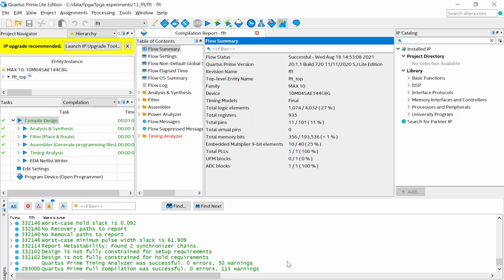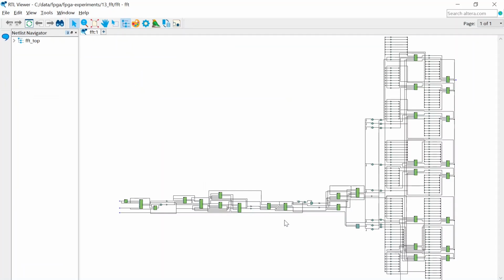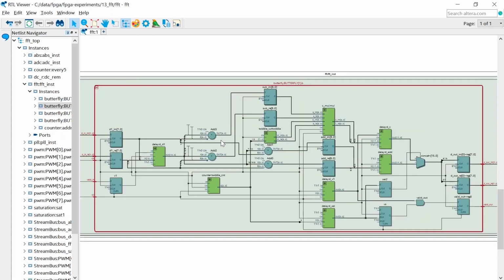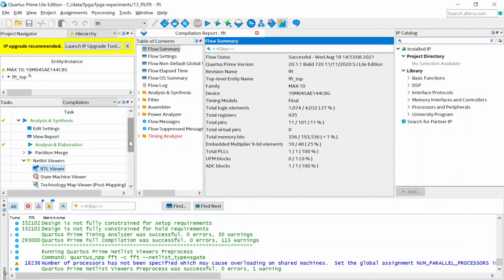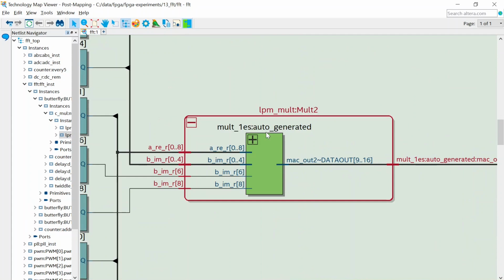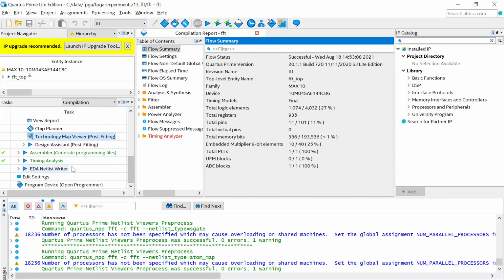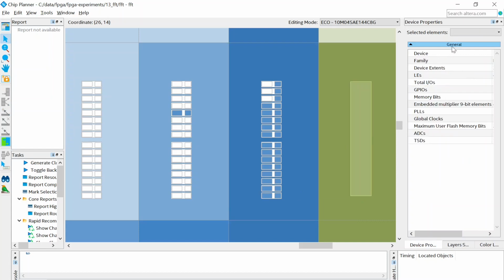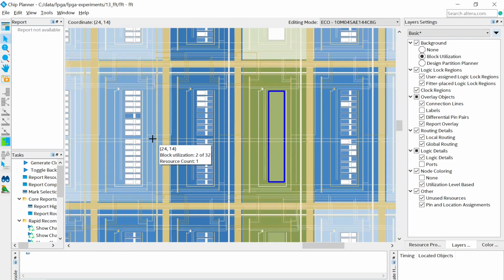Look into the chip - Quick tutorials #01 [EN]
How design look inside chip?
It is interesting and in many cases important question!

In Quartus you could examine how your design was synthesed.

Here we examine implementation of FFT.

We have differend vies:
-RTL viewer,
-Technology Map Viewer
-Chip Planner

More materials about Rysino, a development board with the Intel Max10 FPGA chip, can be found on the